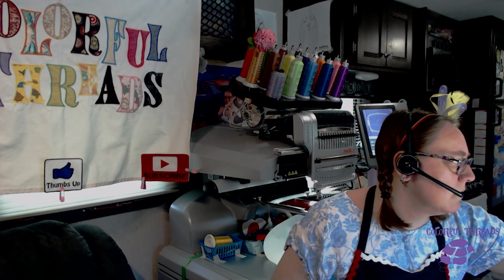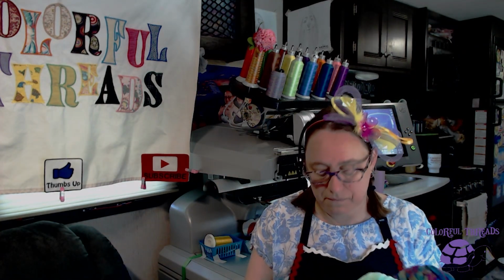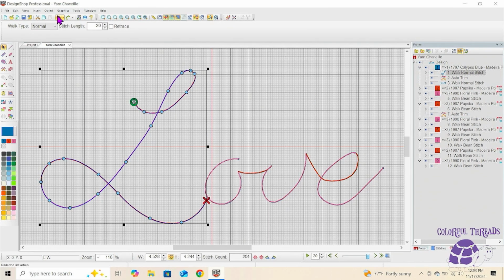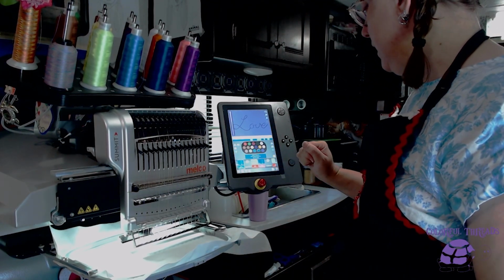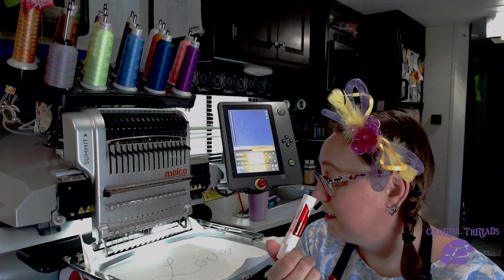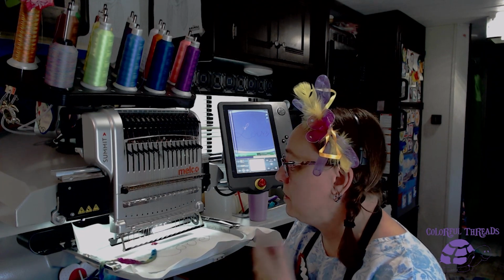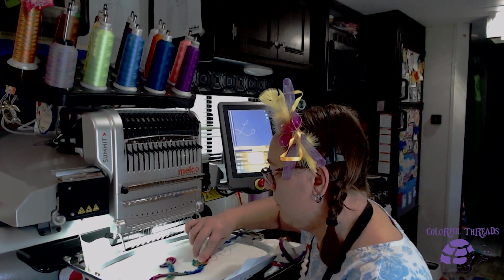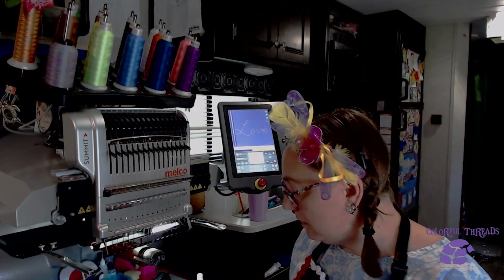How to create Chunky yarn designs...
For more information on the MELCO Summit, EMT16x, Bravo Embroidery Machine contact Gerold at and mention Juliet Kadish from YouTube! or
Thank You! Happy Embroidering!